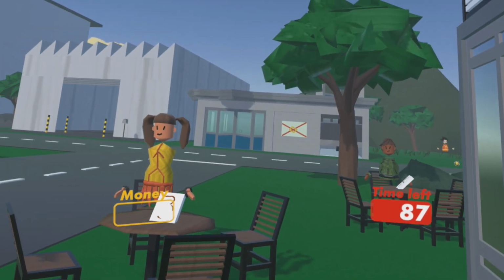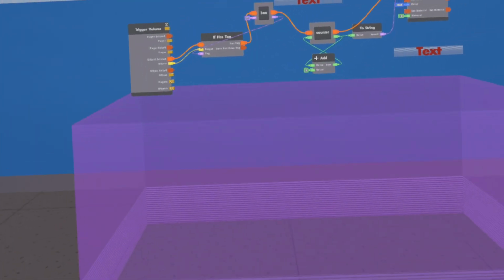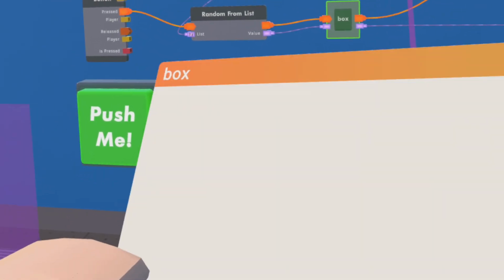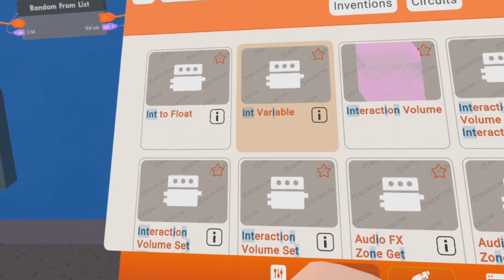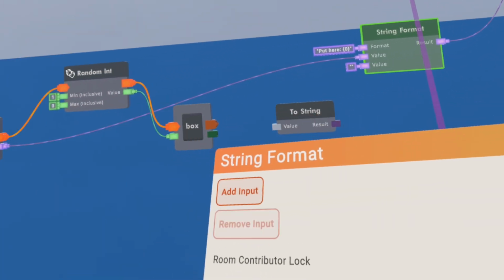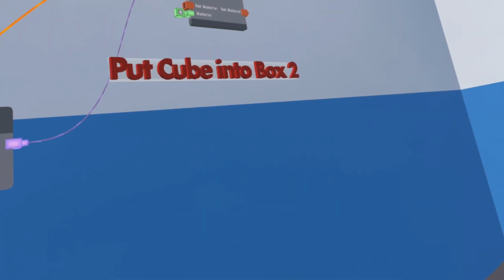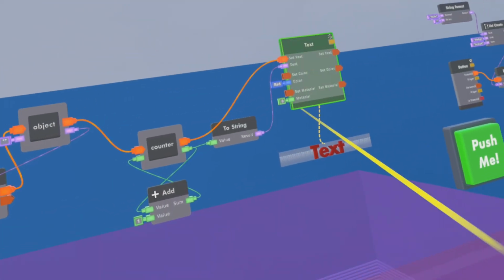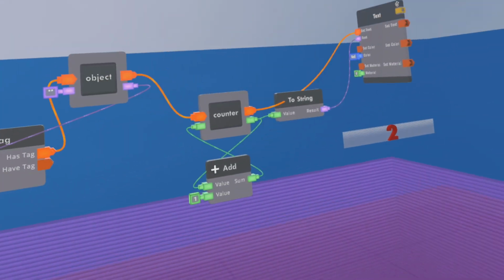Advanced Random Quests (Rec Room / Radium Tutorial 39)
In this tutorial, we dive deep into creating a more advanced object management system for Rec Room, building on previous lessons and taking your mini-game development to the next level. The focus of this video is a step-by-step guide to designing a system where objects can be assigned to specific targets in a game environment, allowing for a more dynamic and interactive experience. Using the example from a custom game called The Precious Pearl, the tutorial demonstrates how players can pick up items, like milkshakes or coffee, and deliver them to designated tables, with each object requiring precise placement to advance the game. This setup introduces the idea of combining multiple values—both the type of object and its target location—to create a more complex and engaging gameplay mechanic.
The tutorial begins with a brief recap of a simpler system introduced in a previous video, where objects needed to be matched with targets to score points. The creator emphasizes that understanding this basic system is crucial before attempting the more advanced version. Once the foundation is clear, the video walks through the process of adding a second random value: the location where the object should be placed. By duplicating existing boxes and creating multiple target points, viewers learn how to expand the game environment while keeping the logic consistent and manageable. The tutorial covers naming conventions, text displays, and how to handle randomization in a clean and organized way, ensuring each object has a specific target box assigned randomly during gameplay.
Key mechanics explained include using integers for random assignment of boxes, synchronizing values for multiplayer compatibility, and setting up string formats to handle multiple inputs efficiently. The tutorial demonstrates how to trigger these mechanics through buttons and conditional checks, ensuring objects only register correctly when placed in the right location. Viewers also learn how to use "if chips" and equality checks to control game logic, preventing errors and ensuring each interaction is handled properly. This step-by-step approach not only teaches the technical aspects of building such a system but also reinforces best practices for organizing and structuring game logic in Rec Room.
An important highlight of the tutorial is the discussion on scalability and flexibility. The creator shows how the system can be adapted to include more objects, more boxes, or even additional parameters, making it a versatile foundation for a wide variety of mini-games. The video also touches on potential extensions, such as integrating a currency or points system to reward players for successful deliveries, hinting at future tutorials that could build on this setup. Throughout the tutorial, attention is given to balancing simplicity for learning purposes with the practical considerations of real-world game design, making it accessible for both beginners and more experienced creators.
Practical tips include how to manage counters for each box separately, preventing unintended behavior when multiple objects are placed simultaneously. By carefully separating logic for each box, players gain precise control over game mechanics and ensure accurate tracking of object placement. The tutorial also demonstrates how to adjust text displays to reflect the current state of the game clearly, enhancing player feedback and engagement. While the video focuses on one specific example, the concepts and techniques presented can be generalized to a variety of game types, offering a blueprint for creating interactive, object-driven experiences in Rec Room.
By the end of the tutorial, viewers gain a solid understanding of how to construct a more sophisticated object placement system, combining randomization, conditional logic, and multiple value tracking to create engaging gameplay experiences. This tutorial emphasizes not just coding and mechanics but also thoughtful design, showing how careful planning and logical structuring can transform simple object placement into a fully functional mini-game. The system presented serves as a foundation for more complex projects, offering endless possibilities for creative and interactive Rec Room experiences.
Whether you’re aiming to build your own mini-game, experiment with object logic, or understand more advanced Rec Room mechanics, this tutorial provides the knowledge and practical steps to level up your creations. With clear explanations, live demonstrations, and a focus on both the “how” and the “why,” it’s a resource that empowers creators to bring their game ideas to life while understanding the underlying systems that make them work effectively.